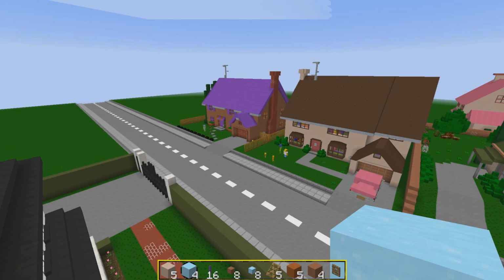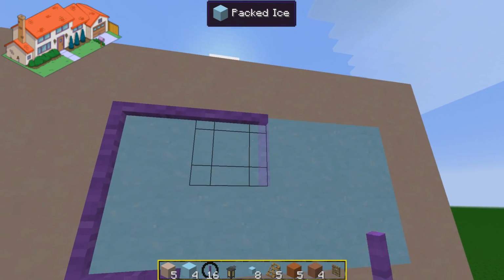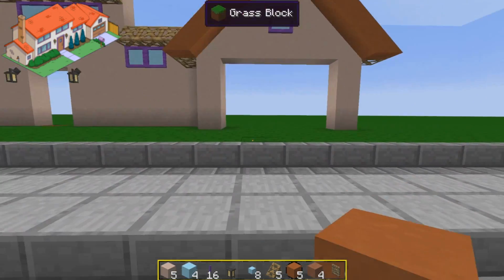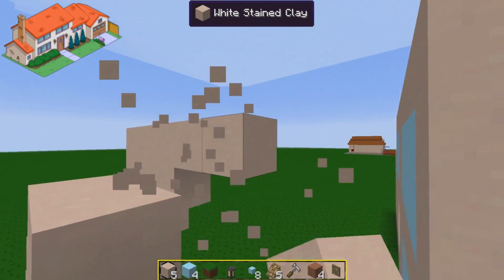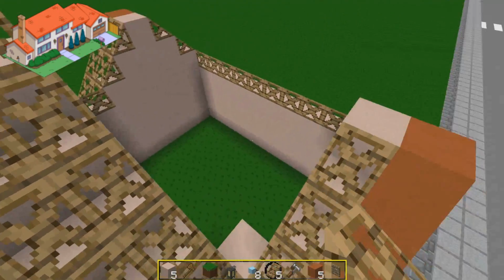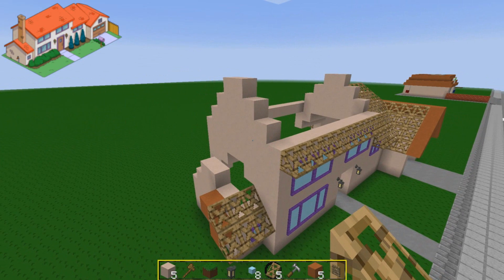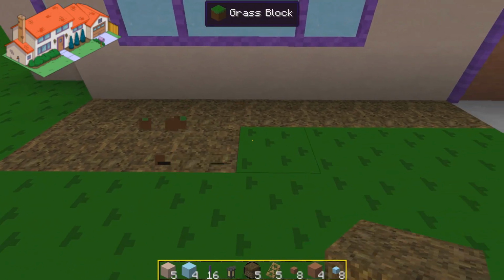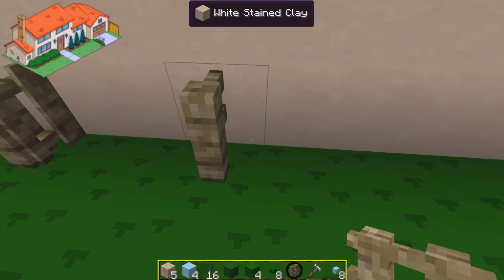Minecraft :: Springfield Lets Build :: Sanjay's House :: E87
Another house build today. This one would work really nice in vanilla Minecraft as a starter house maybe.

Mods used:
Custom NPCs
Microblocks
Carpenters Blocks
World Edit

T-SHIRTS + MORE!

Gamertag: Z One N Only

Cheers Guys.